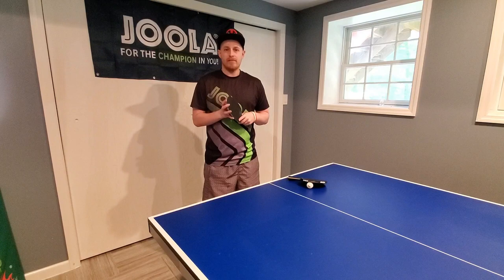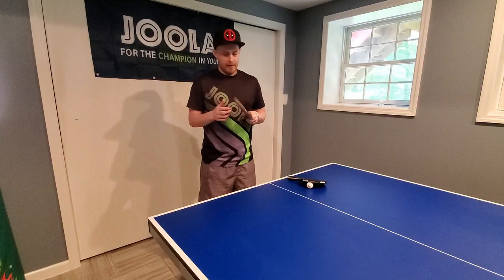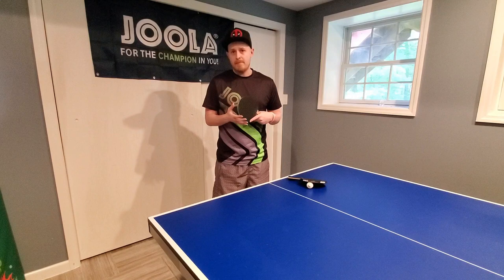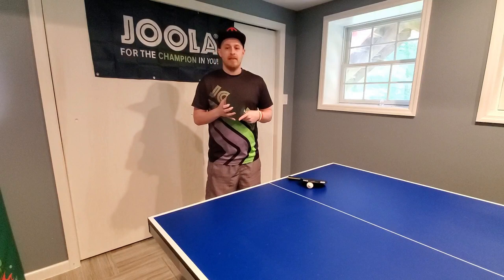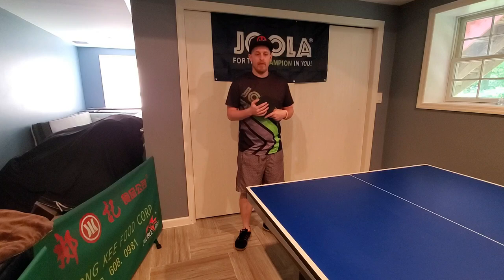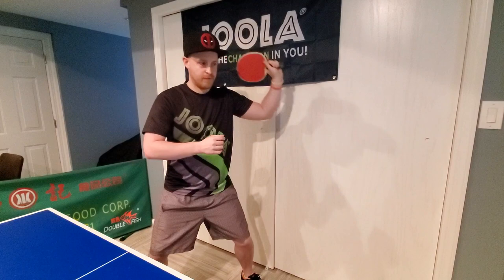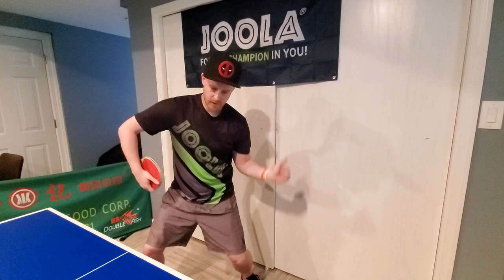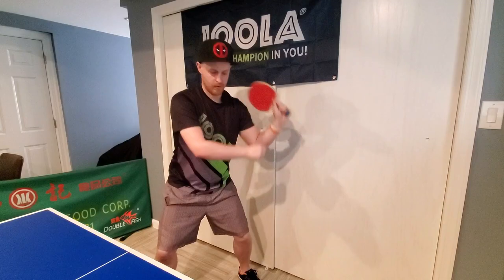Table Tennis Techniques - Foundations of Basic Chopping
Day 28 of 30 days of Coaching Tutorial videos here at MHTableTennis focuses on the foundation techniques for the forehand and backhand chop.